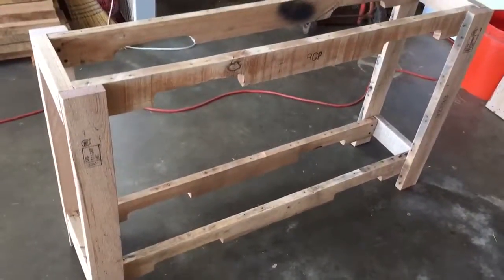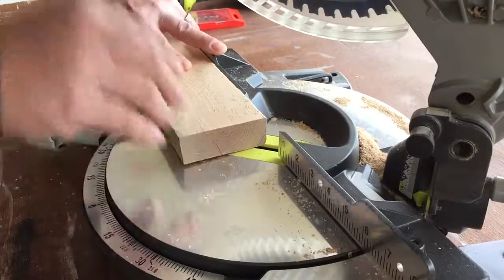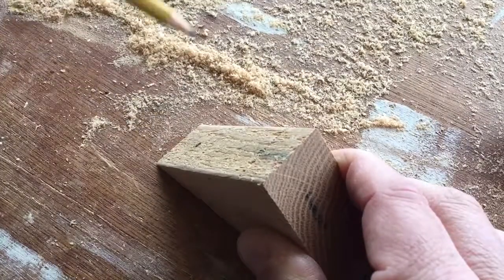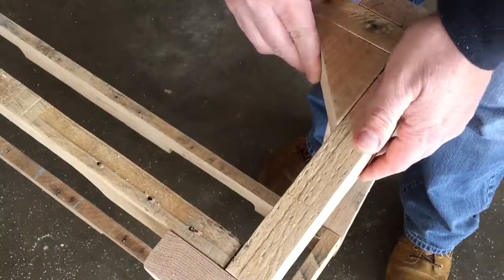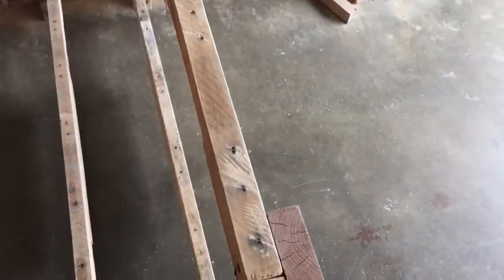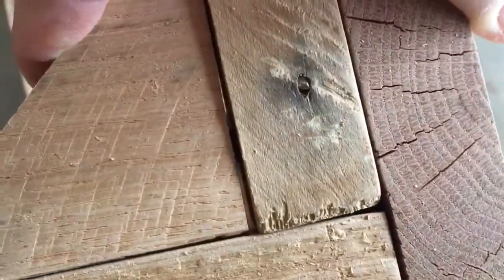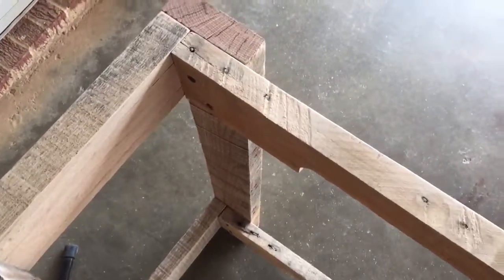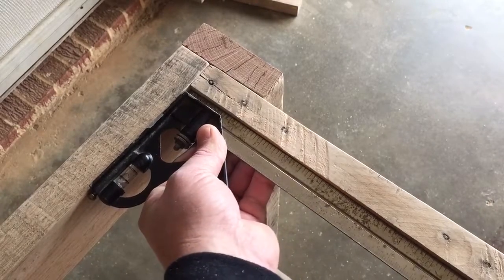Squaring A Small Table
We recently started building a small reclaimed wood console table. We love it, but because the pallet wood has a tendency to be so difficult, it wound up being a little out of square. Hang out here with us as I learn, along with you, how to bring this small table back into square with a few wood blocks and a little luck!

Thank You, and have a blessed and awesome day!